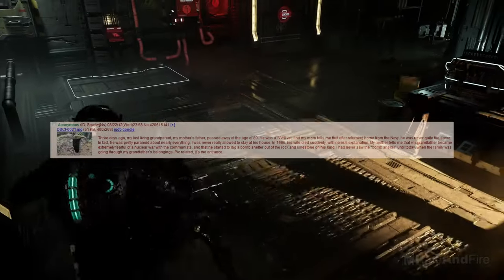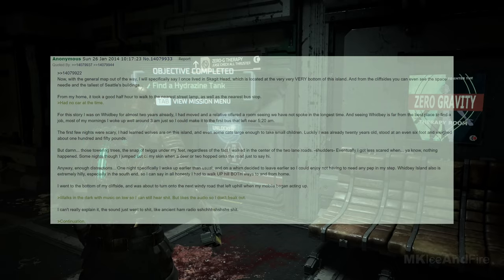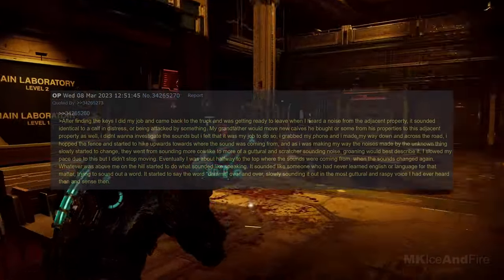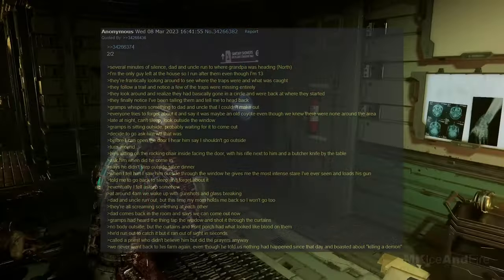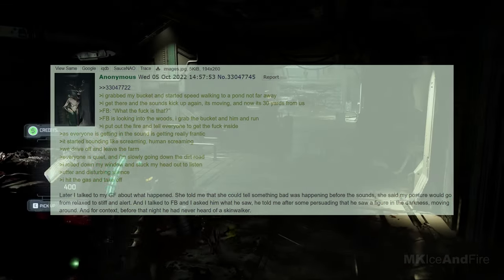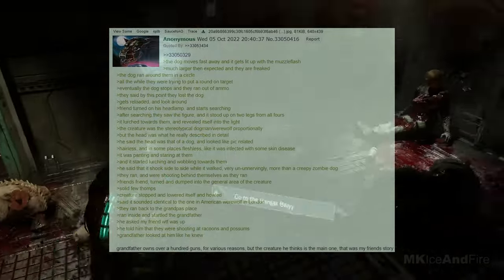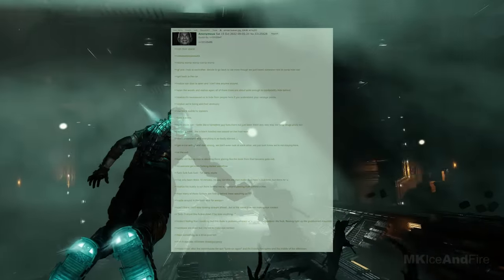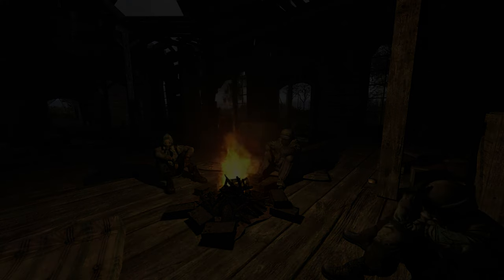Anon Explores Grandpa Esoteric Bunker and Other 4chan Scary Greentexts To Achieve TOTAL Despair To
Hey stalker, welcome to another video, make your self comfy and enjoy the stay. Share with us your opinions and theories about the stories told.